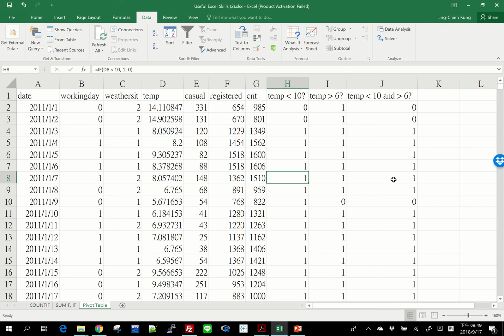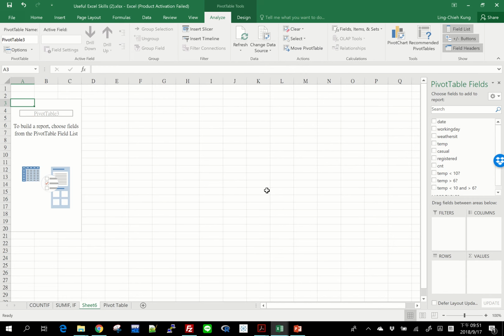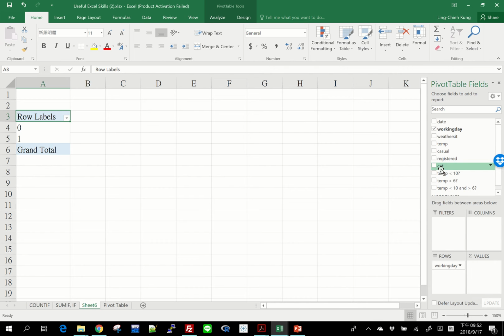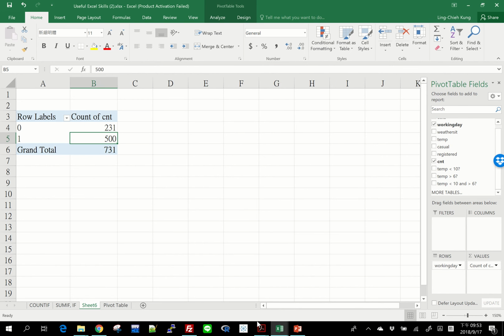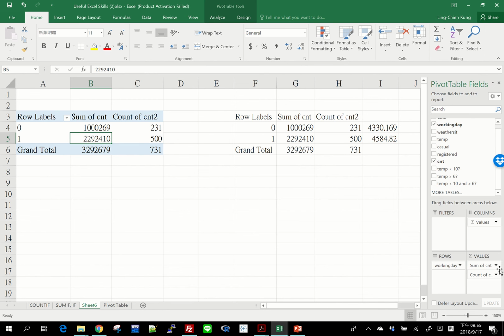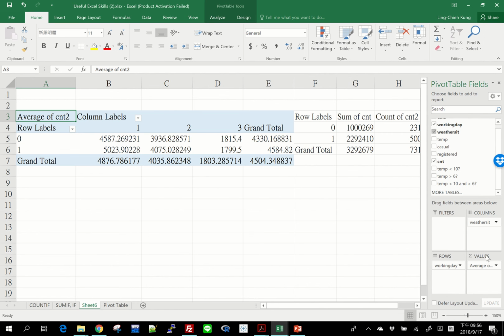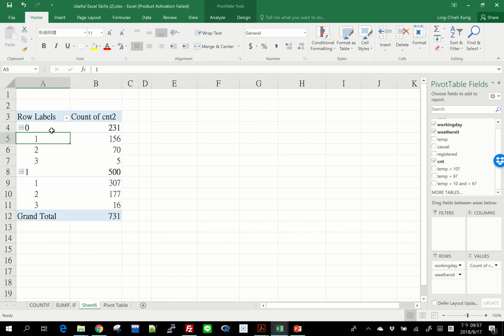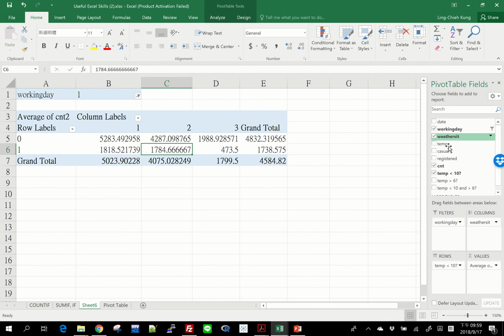Useful Excel Skills (2-3): Pivot Table